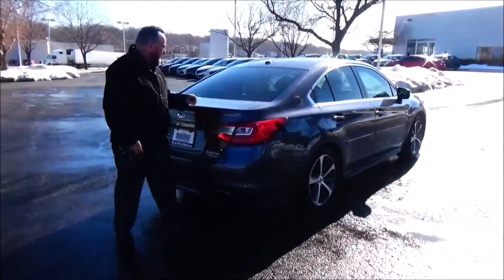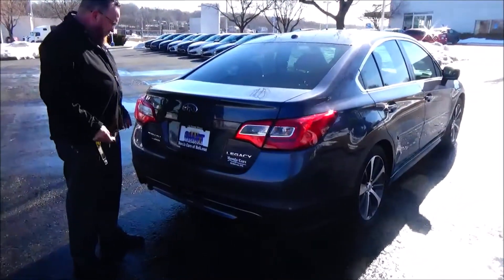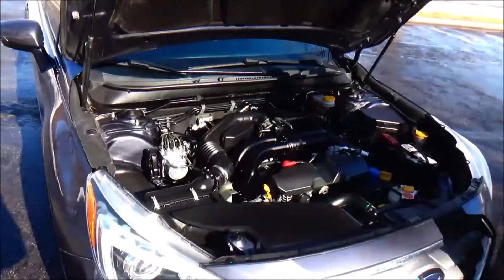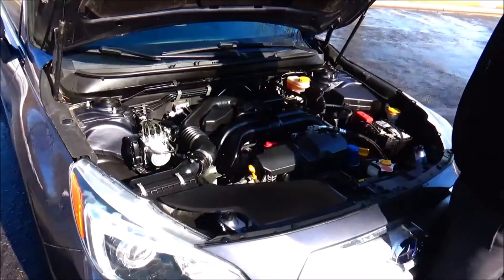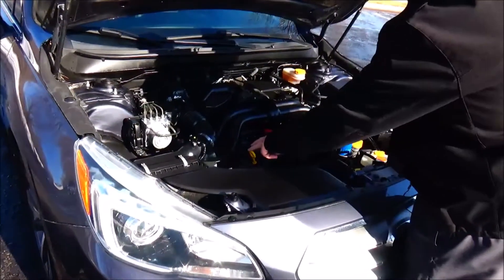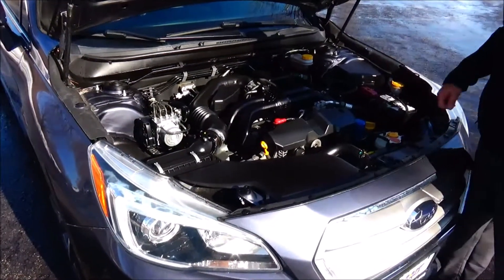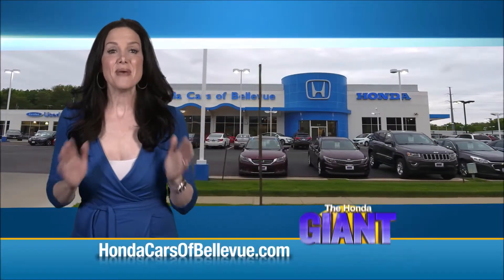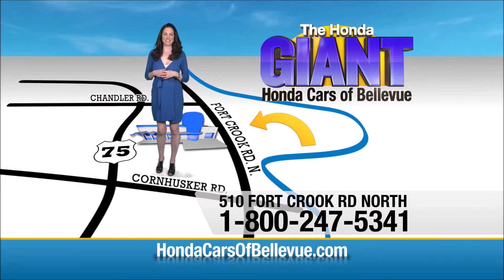Used 2015 Subaru Legacy 2.5i Limited AWD for sale at Honda Cars of Bellevue...an Omaha Honda Dealer!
Test drive this Used 2015 Subaru Legacy 2.5i Limited AWDfor sale at Honda Cars of Bellevue your exclusive Honda dealer for Bellevue, Nebraska providing superior Honda service to the greater Omaha and Council Bluffs, Iowa metro areas.

Contact Honda Cars Of Bellevue today for information on dozens of vehicles like this 2015 Subaru Legacy 2.5i Limited.
When you purchase a vehicle with the CARFAX Buyback Guarantee, you're getting what you paid for. A test drive can only tell you so much. Get all the info when you purchase a vehicle like this with a CARFAX one-owner report.

Stylish and fuel efficient. It's the perfect vehicle for keeping your fuel costs down and your driving enjoying up. This vehicle has an added performance bonus: AWD. It improves handling on those winding back roads, and gives you added safety and control when driving through wet and snow weather conditions.

Low, low mileage coupled with an exacting maintenance program make this vehicle a rare find. Added comfort with contemporary style is the leather interior to heighten the quality and craftsmanship for the Subaru Legacy 2.5i Limited.

This pre-owned Subaru Legacy looks like new with a clean interior that's been well-kept. Fast and exciting, this Subaru Legacy 2.5i Limited is a true testament to the pursuit of automotive distinction by Subaru. Once you're behind the wheel of this incredible machine, you will not think twice about purchasing this vehicle.

This hard-to-find gem is an exquisite example of meticulous attention to detail and rich refinements.

More information about the 2015 Subaru Legacy:

Subaru has long been known for its stellar all-wheel-drive system. The Legacy is no exception, bringing Subaru's reputation for safety and reliability to a stylish mid-size sedan capable of surprising performance. With the 2015 redesign, there's even more to like about the Legacy, as it offers the largest interior passenger room in the midsize segment. Prices start at just over $21,000.

This model sets itself apart with plenty of power, fine balance of luxury and performance, safety features, interior space, Compelling design, ride comfort, and standard all-wheel drive.

Paste this link into your web browser or go to our website to see a video of our Used Car Manager doing a walk around of this actual vehicle